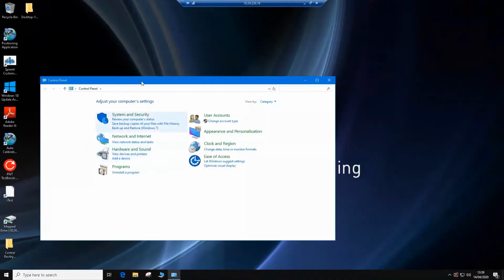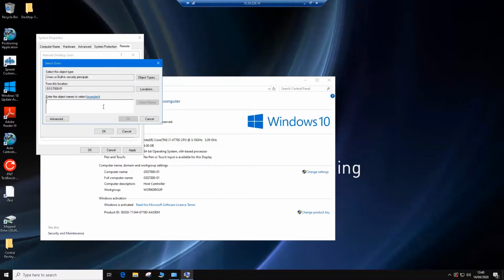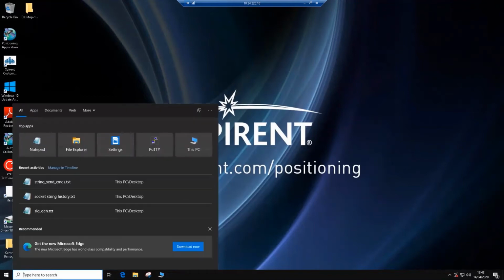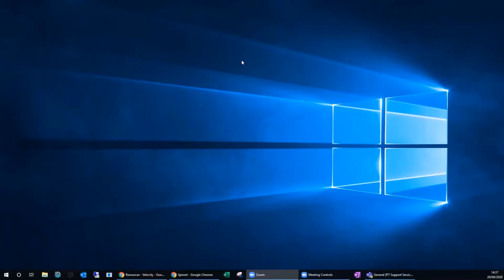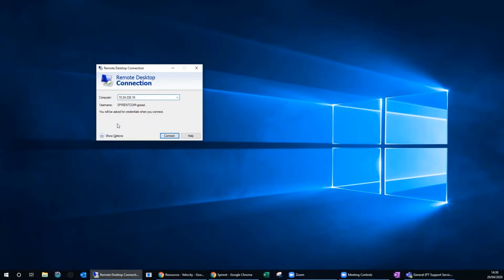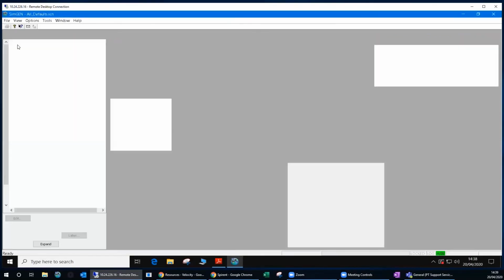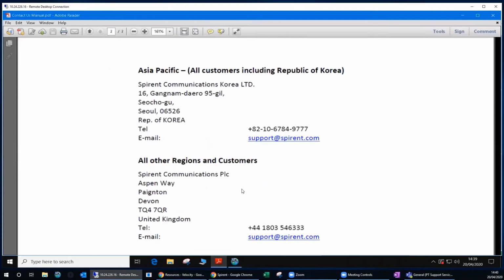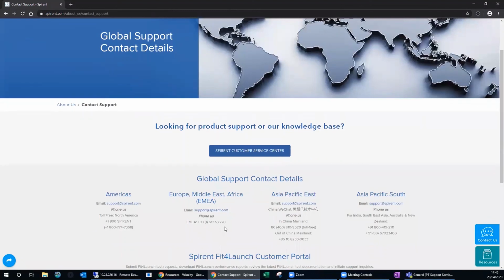How to Access Your Spirent Simulator Remotely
Paul from our Global Support Team demonstrates the steps required to set-up a remote desktop session to either a Spirent GSS7000 or GSS9000 simulator. A remote desktop connection is useful for remotely controlling PosApp on your simulator so you can:
1. Create scenarios.
2. View data during a scenario run, such as sky plot, ground track and data display.
3. Review and analyse log files.